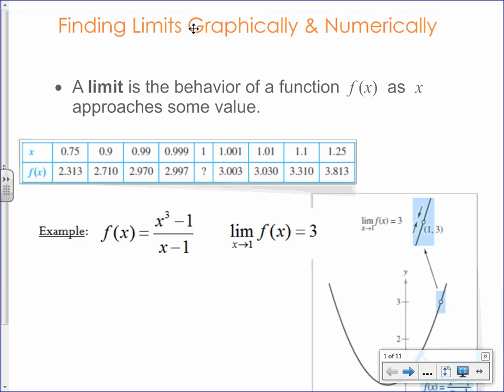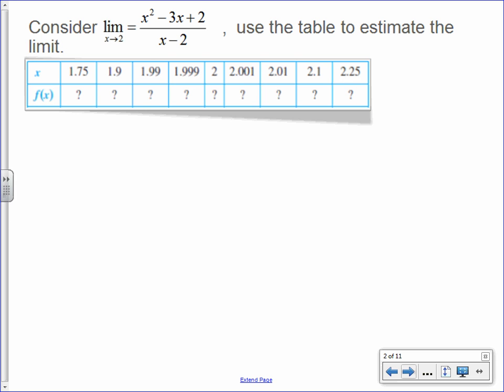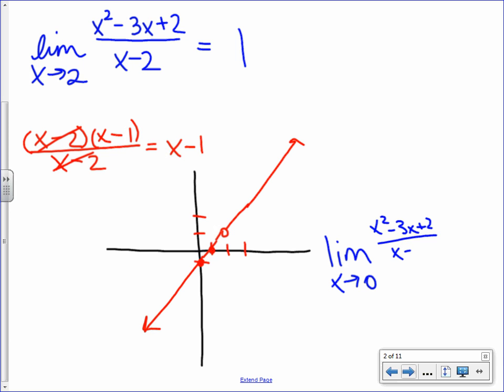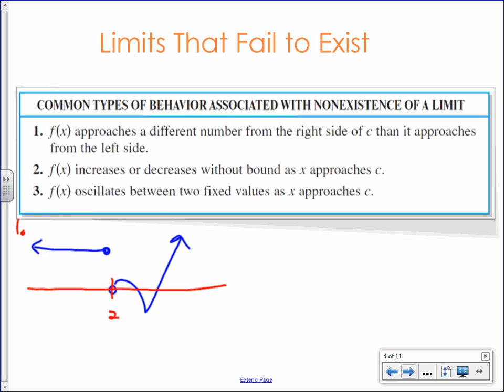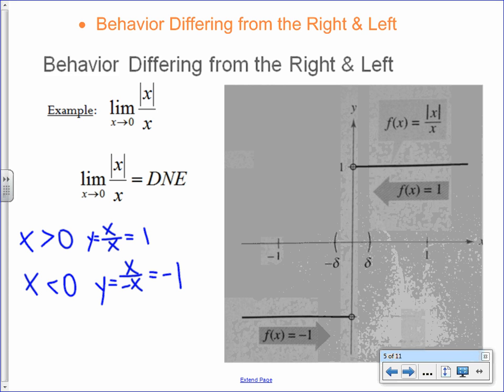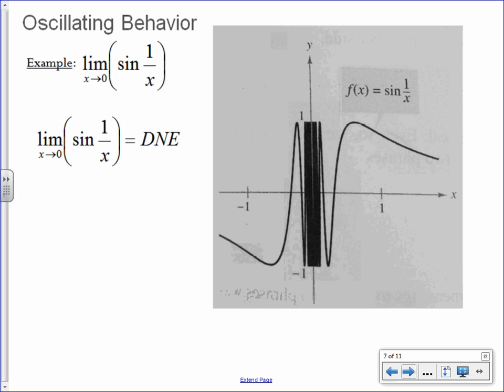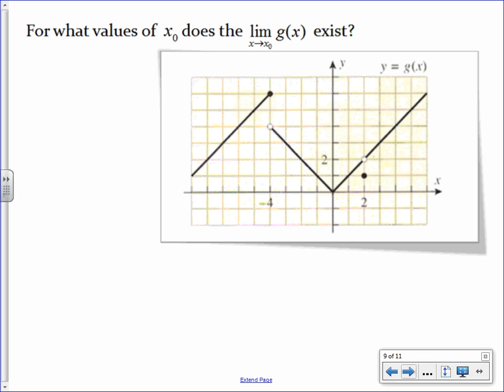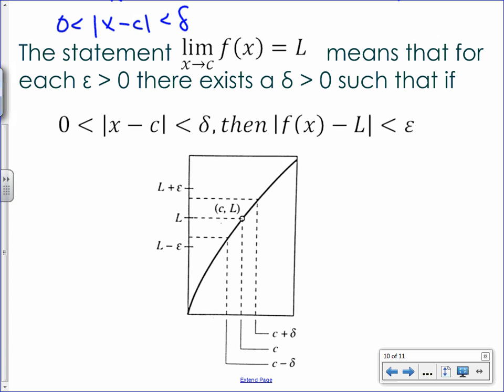1.2 AP Calc AB Notes